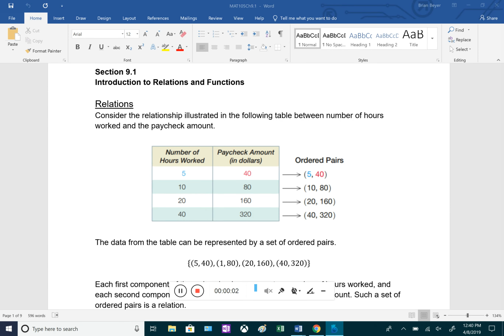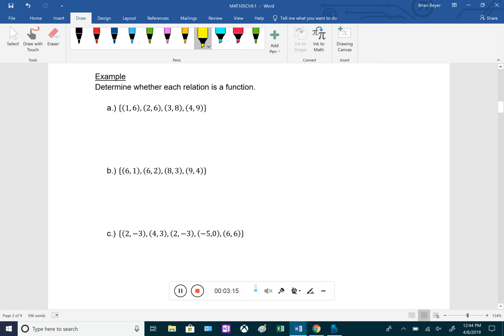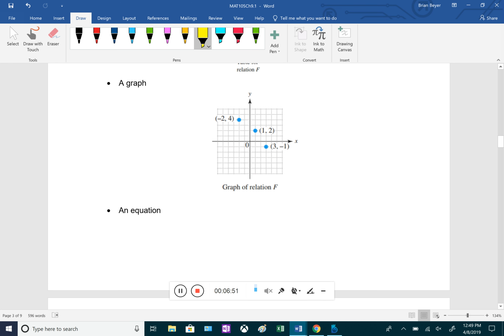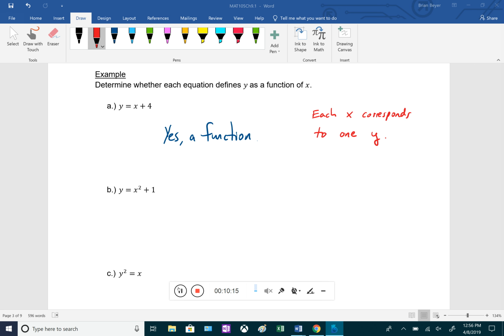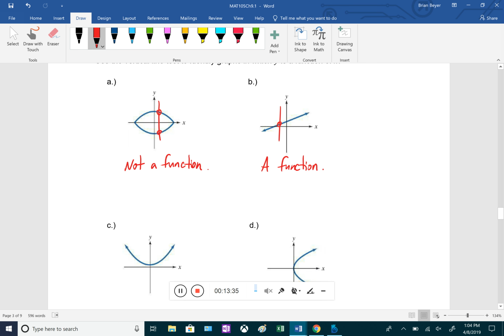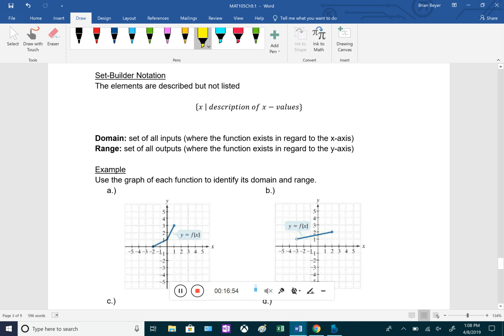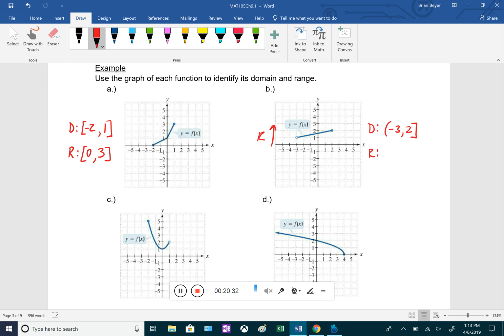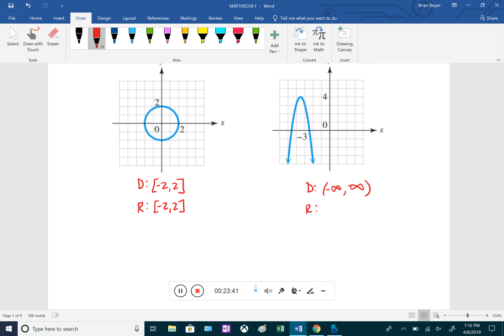Chapter 9.1 - Introduction to Relations and Functions